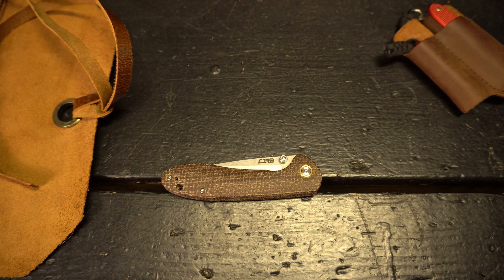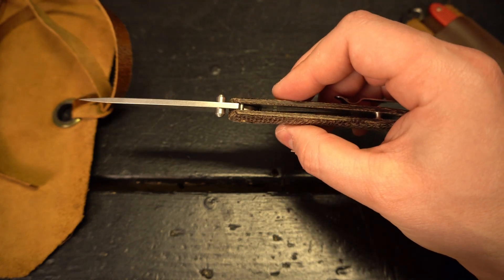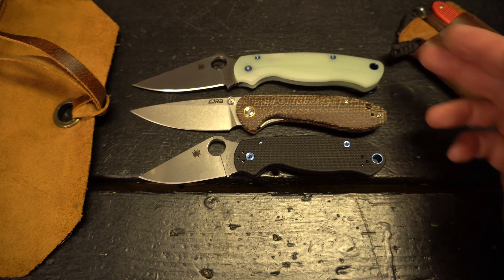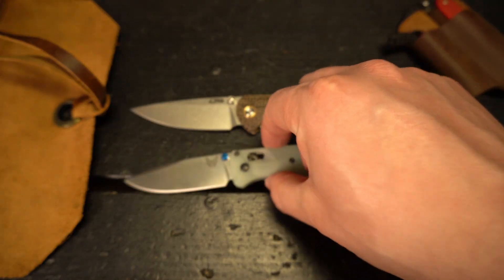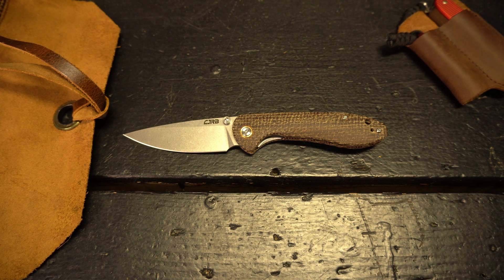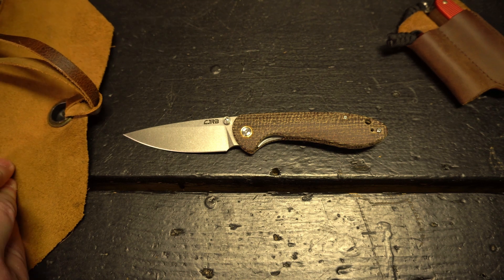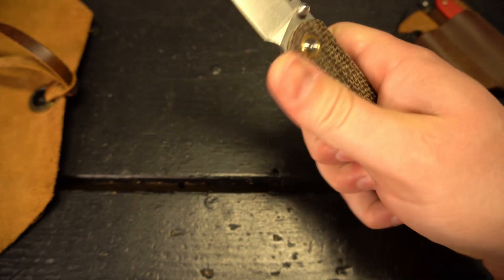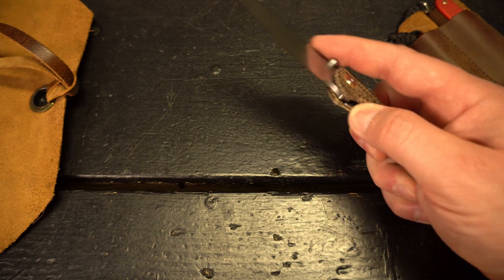CJRB Feldspar review- seriously good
My review of the CJRB Feldspar.

Thanks